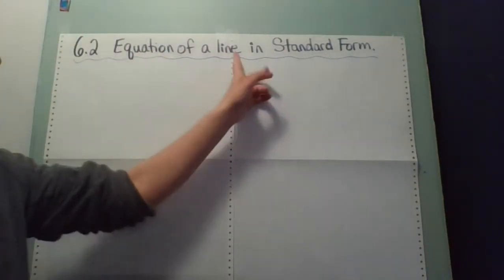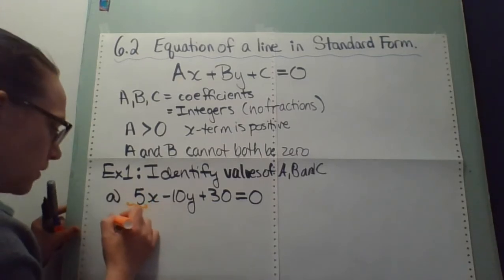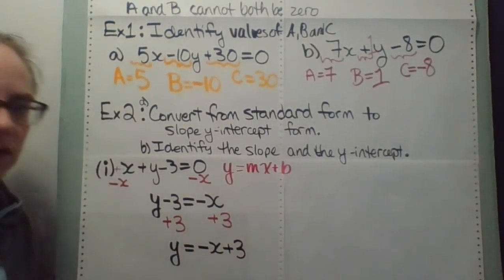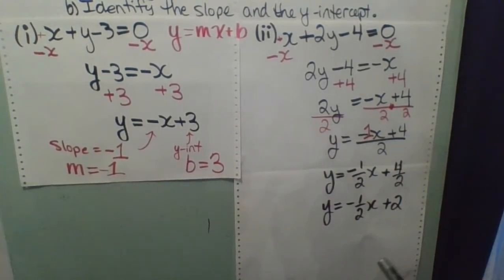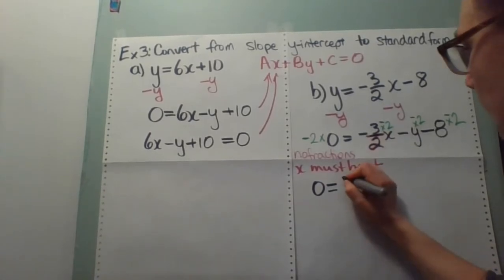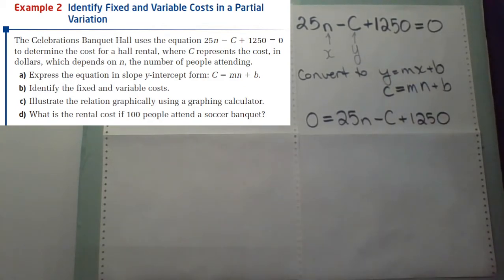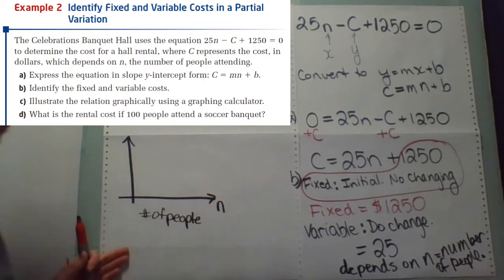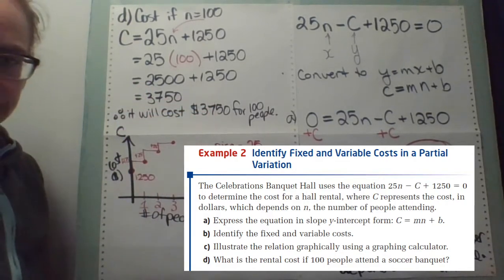MPM1D 6 2 Standard Form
Converting between standard form (Ax + By + C = 0) and slope y-intercept form (y = mx + b)